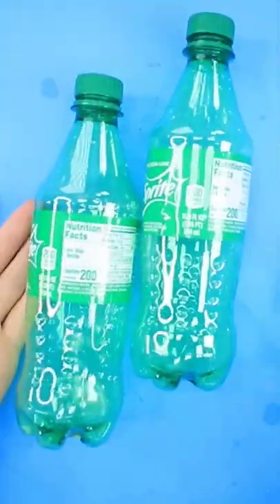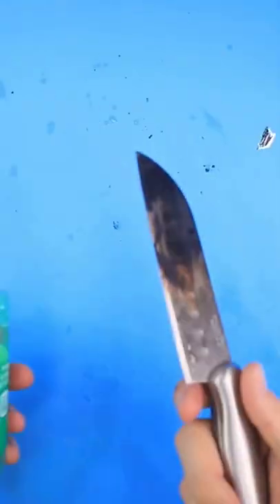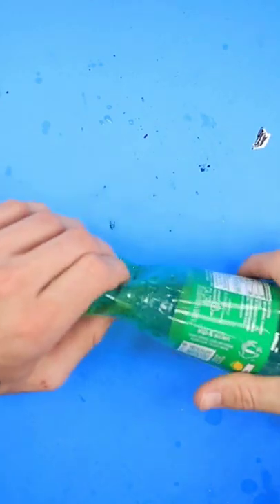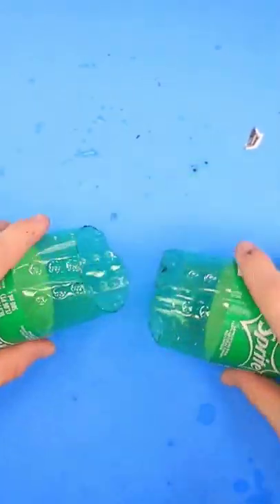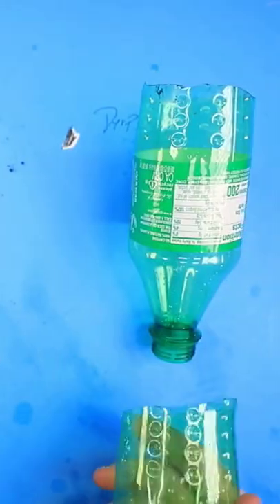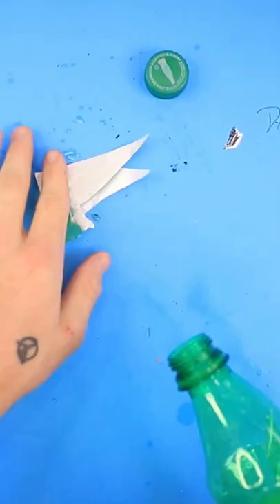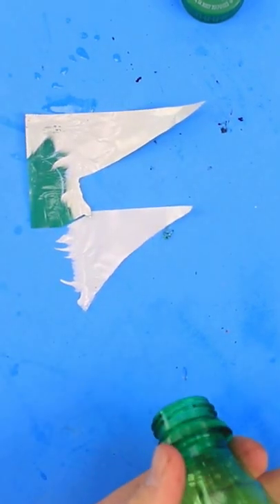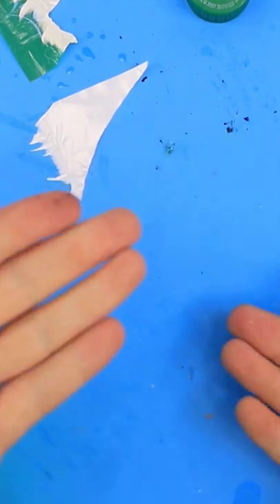DIY Bottle WaterGun